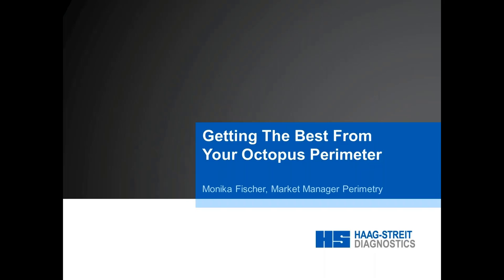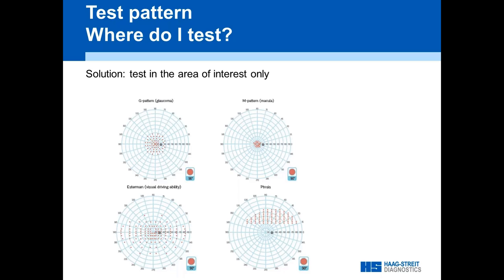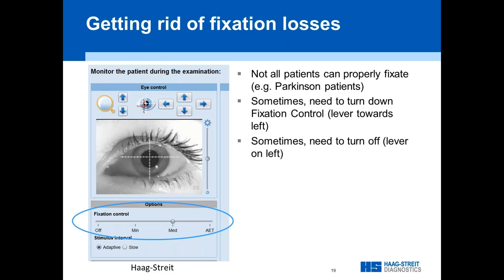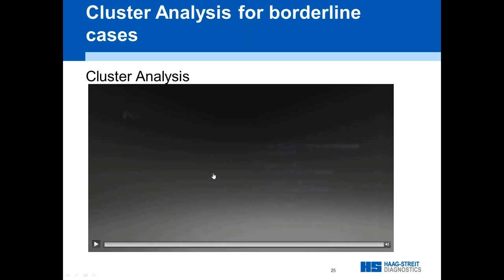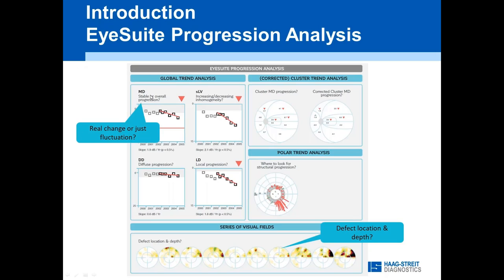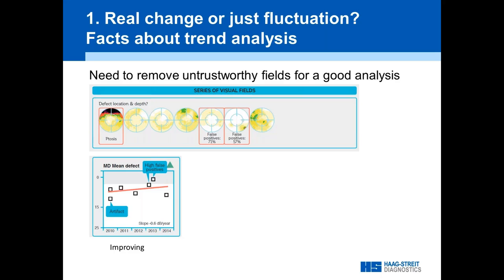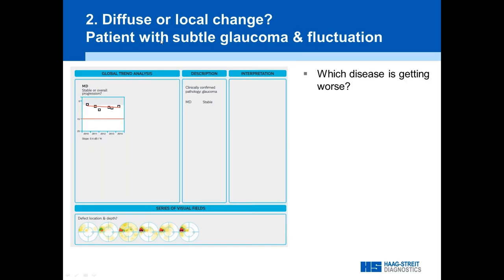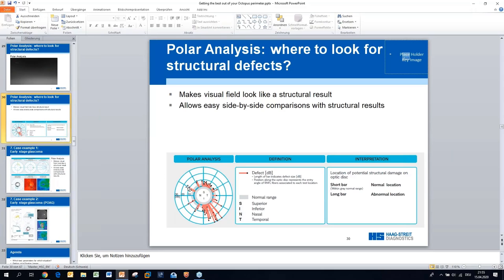Webinar by Monika Fischer – Getting The Best From Your Octopus Perimeter